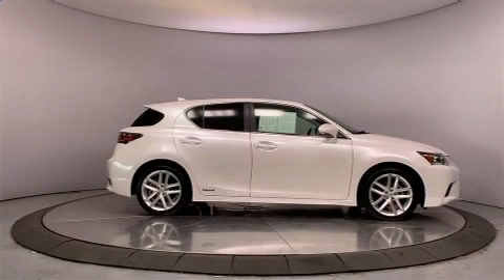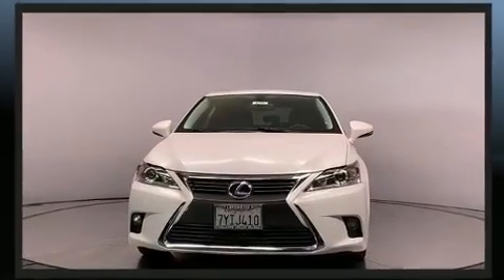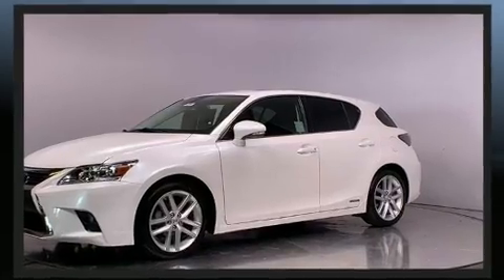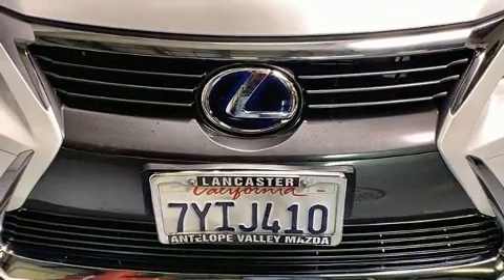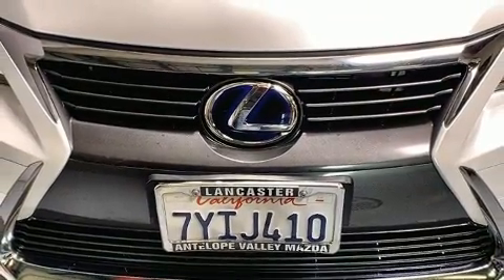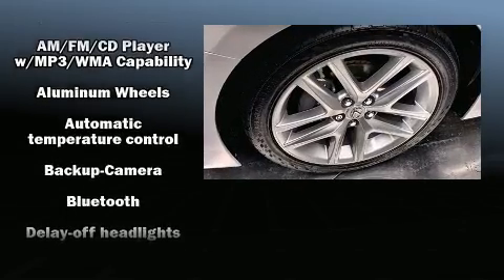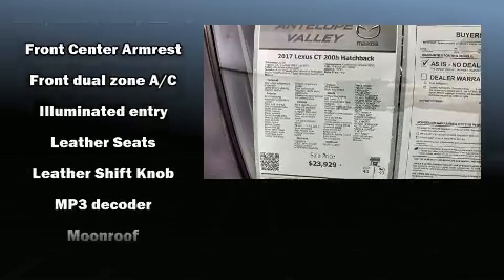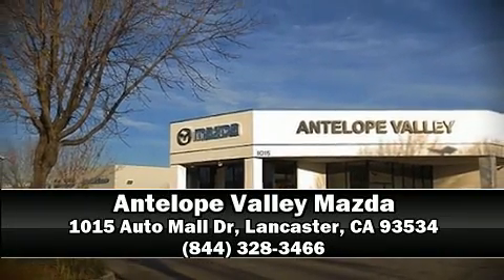2017 Lexus CT 200h in Lancaster, CA 93534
Step into the 2017 Lexus CT 200h. With just over 25,000 miles on the odometer, this vehicle glistens in the crowded hatchback segment! It features a continuously variable transmission, front-wheel drive, and a 1.8 liter 4 cylinder engine. Lexus prioritized comfort and style by including: a trip computer, front bucket seats, telescoping steering wheel, power door mirrors and heated door mirrors, remote keyless entry, cruise control, and air conditioning. Storage solutions are integrated throughout the interior, demonstrating thoughtful attention to detail. Lexus ensures the safety and security of its passengers with equipment such as: dual front impact airbags with occupant sensing airbag, head curtain airbags, traction control, brake assist, anti-whiplash front head restraints, a panic alarm, an emergency communication system, and 4 wheel disc brakes with ABS. Various mechanical systems are monitored by electronic stability control, keeping you on your intended path. It also arrives with a Carfax history report, providing you peace of mind with detailed information. Our aim is to provide our customers with the best prices and service at all times. Stop by our dealership or give us a call for more information.